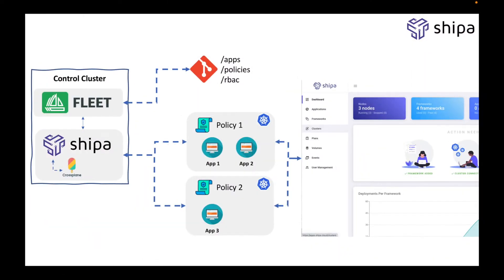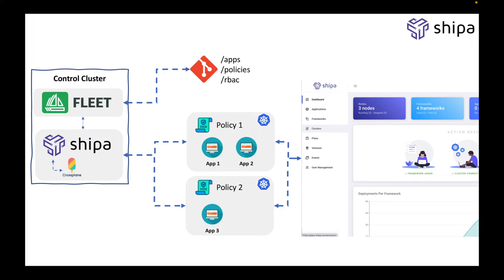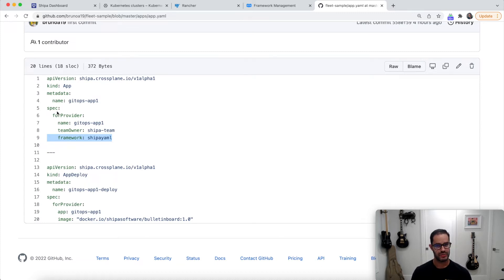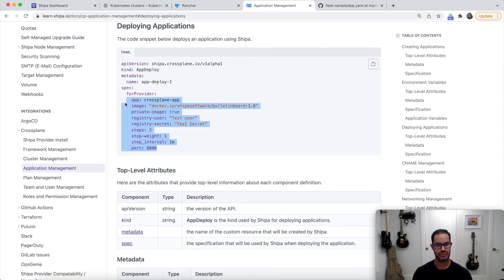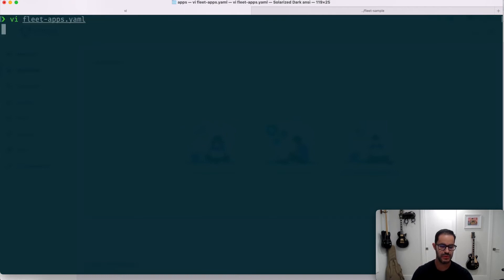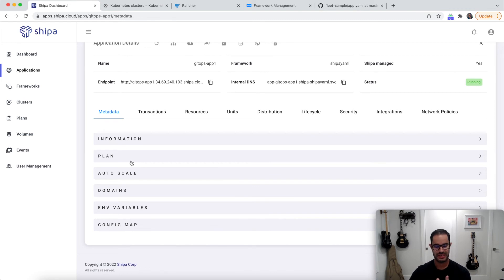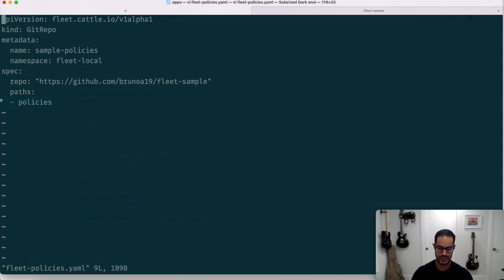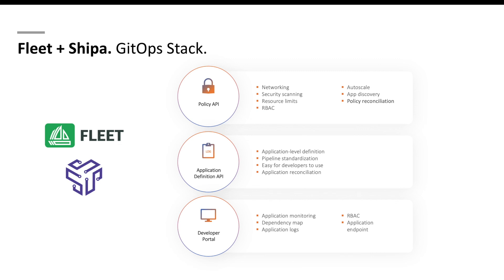GitOps stack with Rancher Fleet and Shipa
Learn how to quickly build a complete GitOps stack using Fleet and Shipa

Rancher Fleet is a recent project from Rancher. Fleet is easy to implement, and by connecting it to Shipa, you have a complete Application Platform that uses GitOps as the delivery method.

0:00 Intro
00:41 Architecture
03:15 Instance overview
04:30 Application definition
07:50 Policy definition
09:55 Fleet definitions
11:18 Deployments
16:17 Wrap up